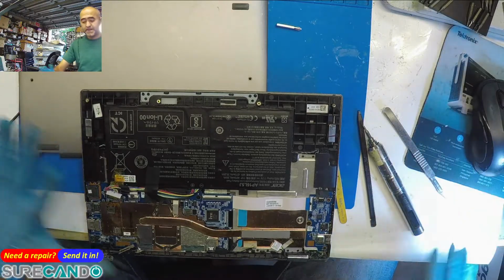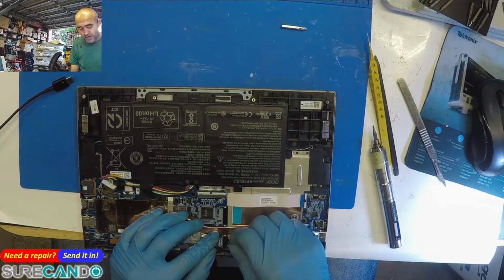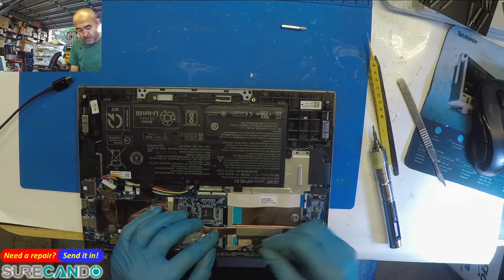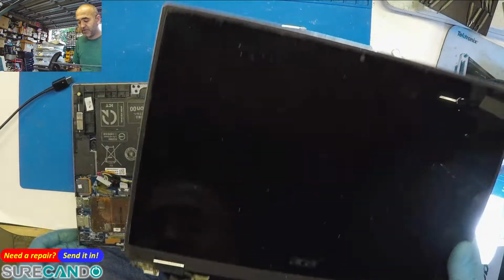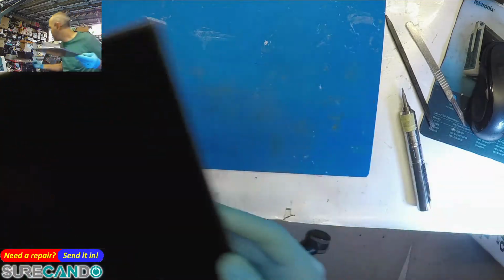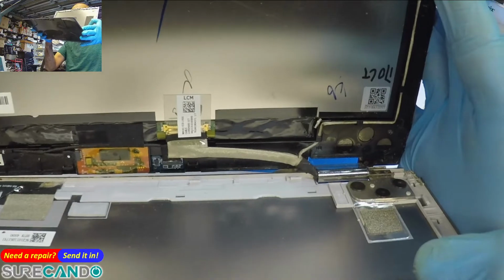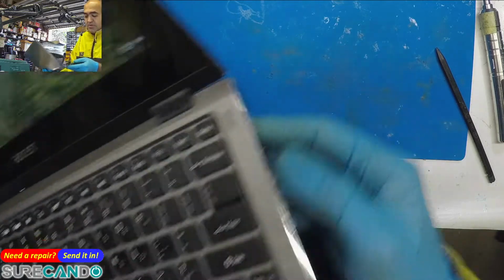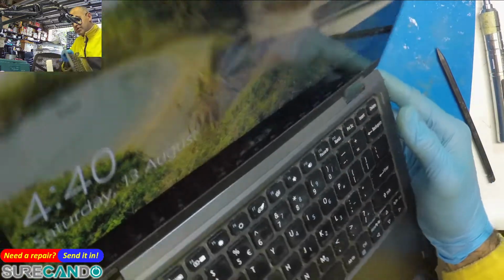Acer Spin 1 SP111 Black screen, turns on. LCD removal & hinge repair. BTW this a POS.